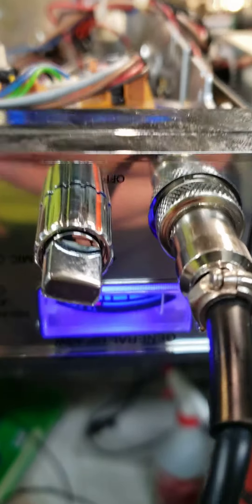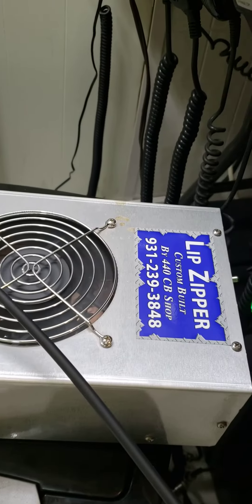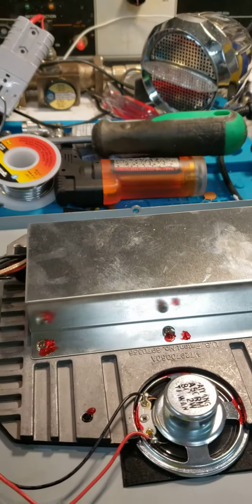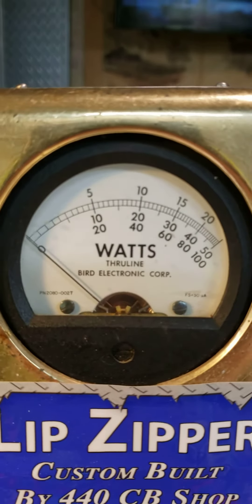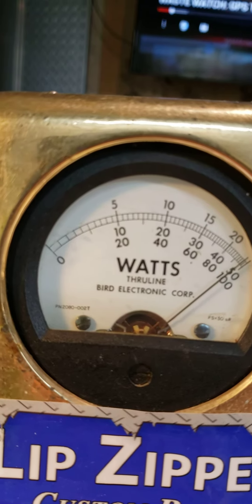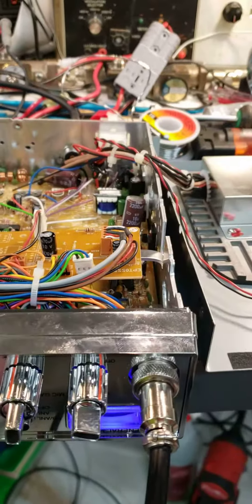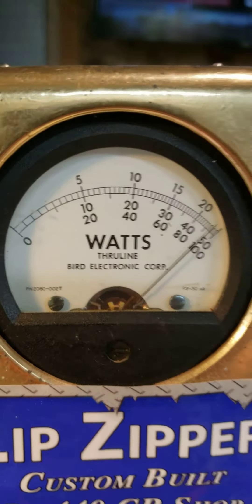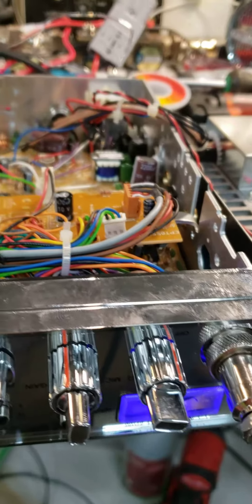General hp40w after 440 comp tune .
4 pill lip ZIPPER amplifier with general hp40w